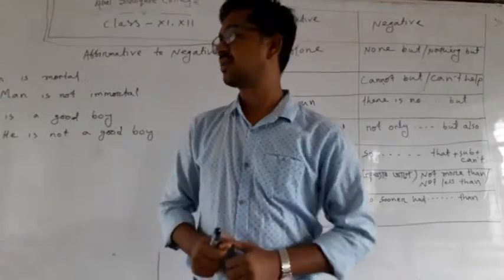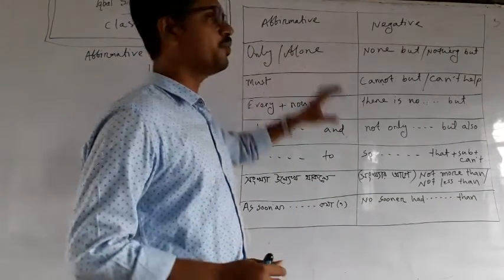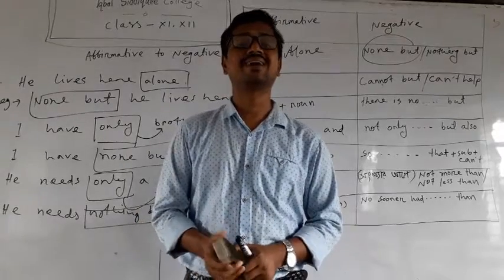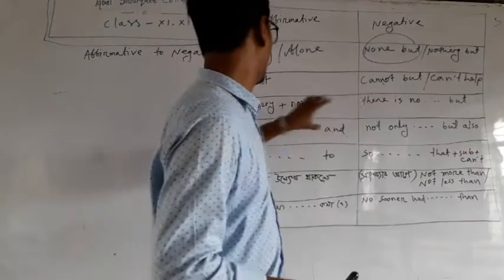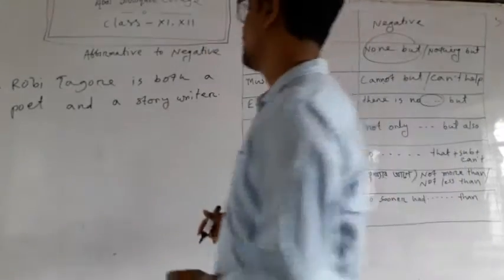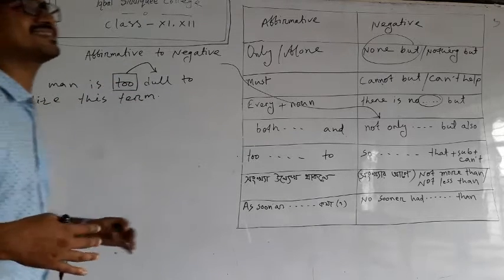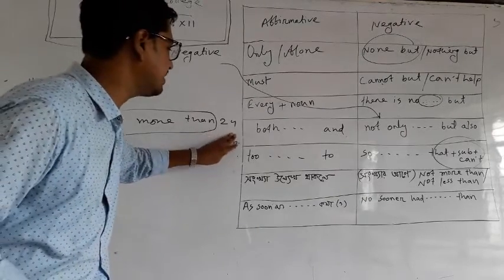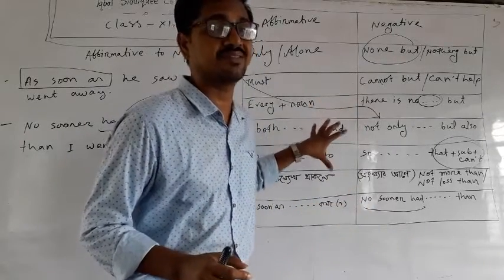English 2nd Paper || Eleven-Twelve || Affirmative to Negative || Part-1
Md. Imo Hossain
Lecturer
IQBAL SIDDIQUEE COLLEGE